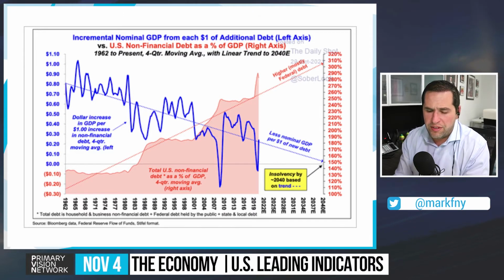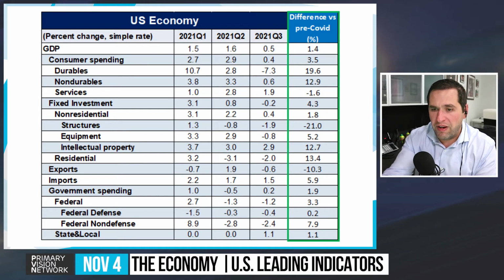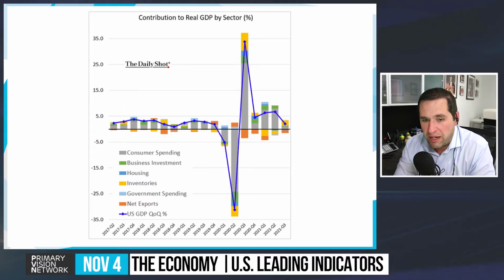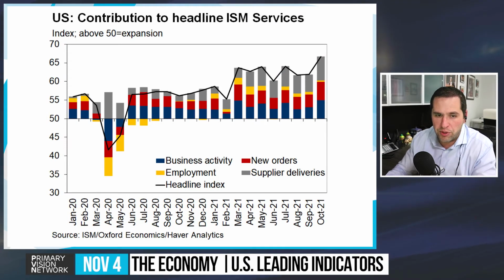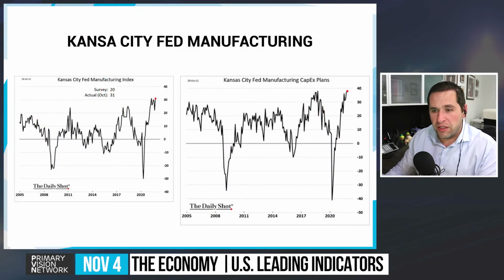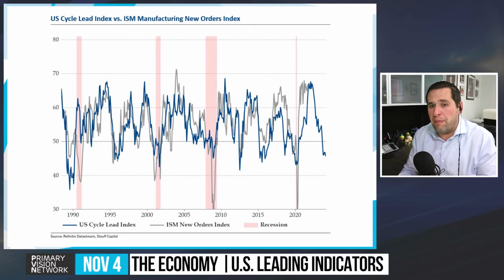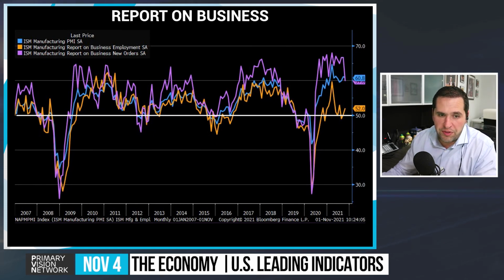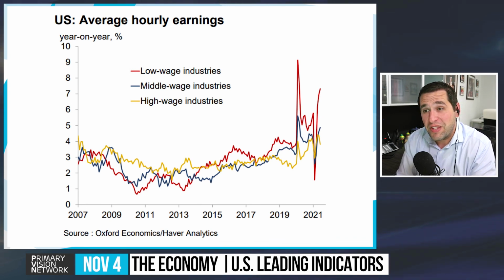The Economy - U.S. ISM + Inflation + General Growth 11/04/2021 #263-2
***We are pleased to offer new sponsorship opportunities in The Economy, EIA Report and The Frac Spread Count.***

Primary Vision Network is covering the hottest topics in energy and the economic implications affecting the US & International Markets. PVN covers the energy sector as well as the full supply chain with a granular focus on "well to wheel" economics. Get your brand in front of the movers & shakers of the energy industry and align with the industry's most accurate and trusted content.